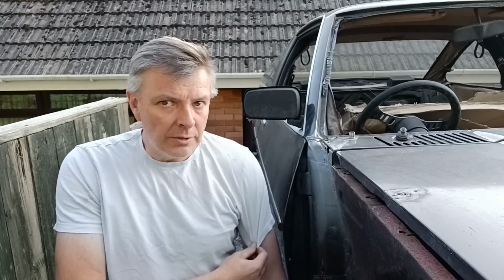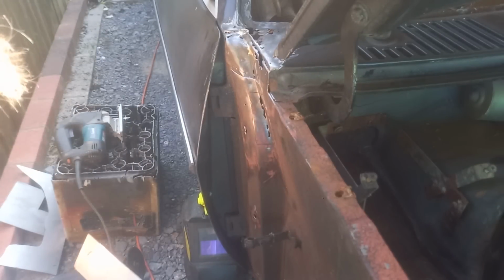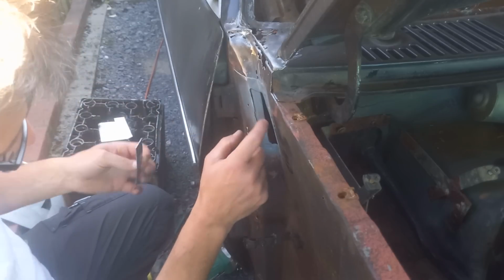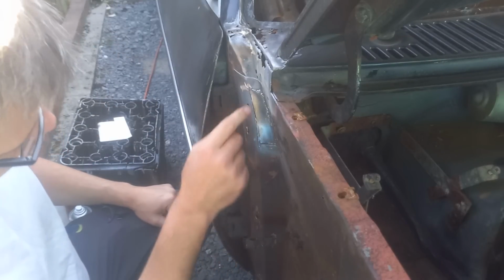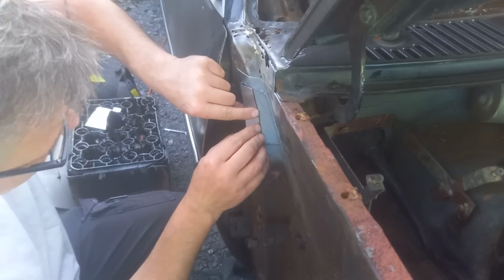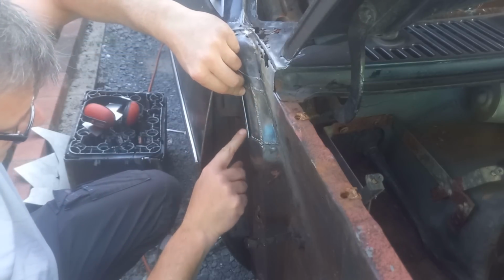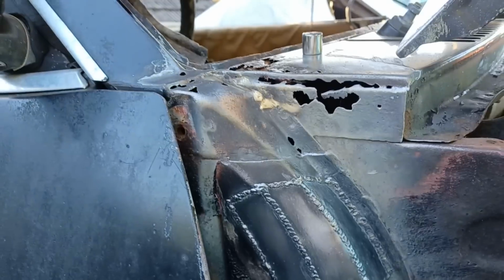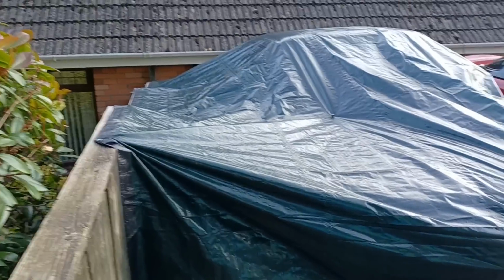Opel Manta B Restoration, more welding and cutting and grinding and welding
Welding up the drivers side A pillar, what a mess!!

🛠️By the way: Ade (a.k.a Adrian) also has a YouTube channel where him and his wife are converting a minibus to an off-grid camper